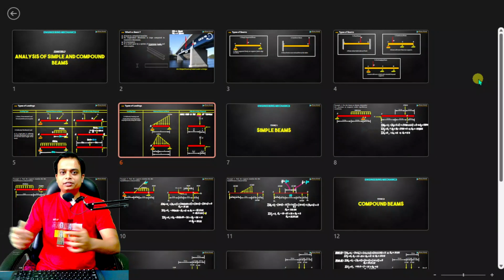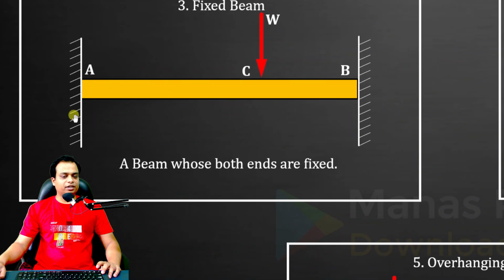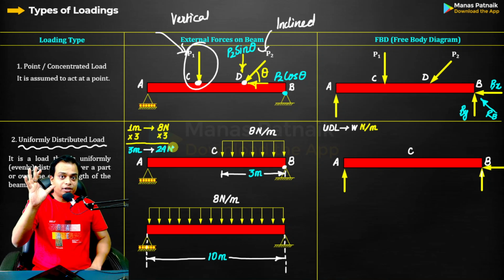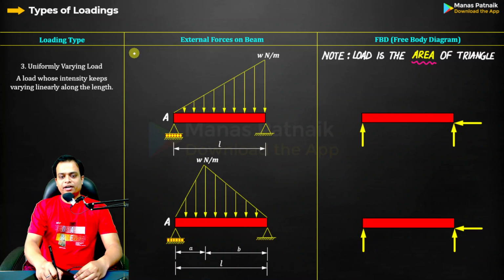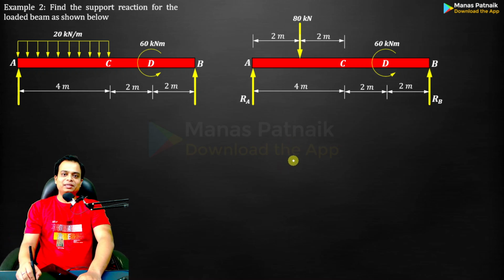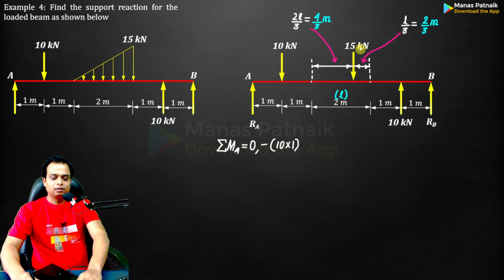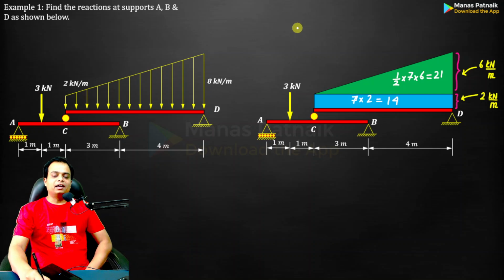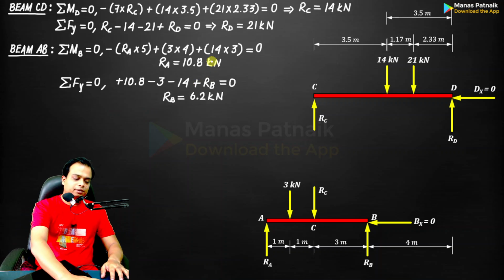Class 5_Simple and Compound Beams_UDL vs UVL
TIME STAMPS:
00:00 - Agenda of Class
03:24 - Understanding
04:50 - Types of Beams
07:00 - Point Load
08:21 - UniformlyDistributedLoad aka UDL
16:22 - UniformlyVaryingLoads aka UVL
20:46 - Example 1 on UDL for Simple Beam
25:08 - Example 2 on UVL
29:14 - Example 3 on CompoundBeam (UDL + UVL Combo)

Text books used for this course are mentioned below:-
Vector Mechanics for Engineers: Statics and Dynamics
Engineering Mechanics: Principles of Statics and Dynamics by RC Hibbler
Engineering Mechanics by AK Tayal